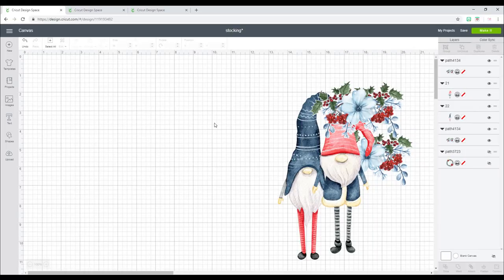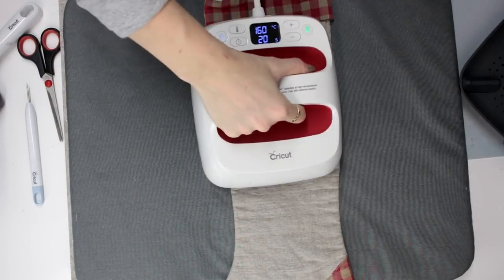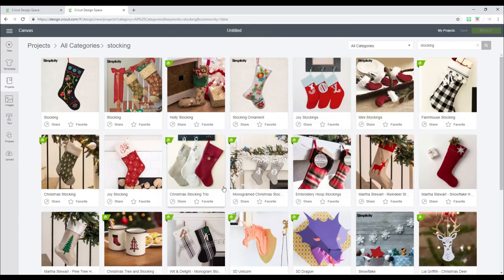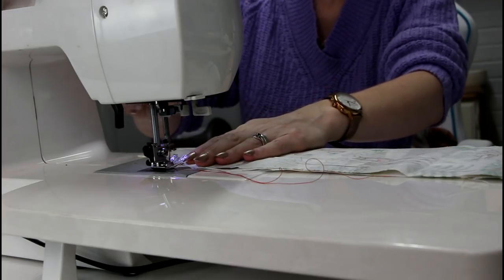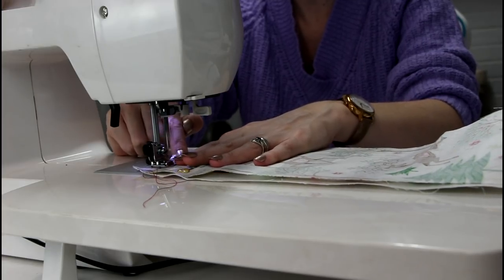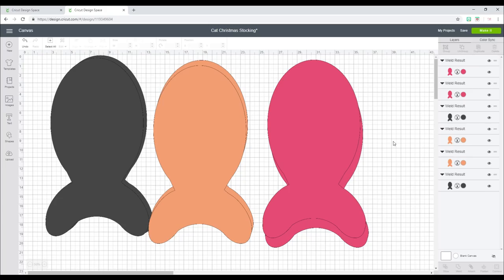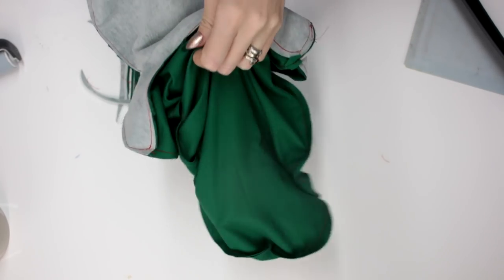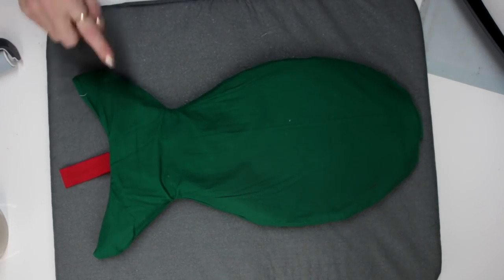How to Make and decorate Christmas Stockings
The theme foe this weeks Cricut Christmas Craft-a-long is stockings. 3 great projects to inspire you!